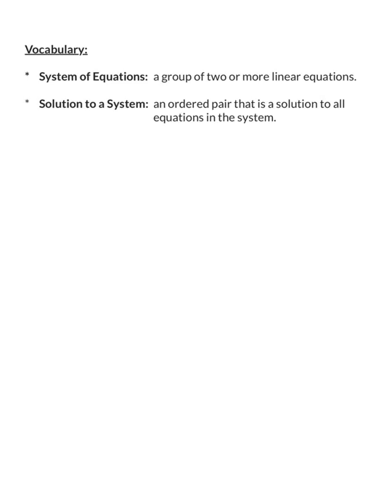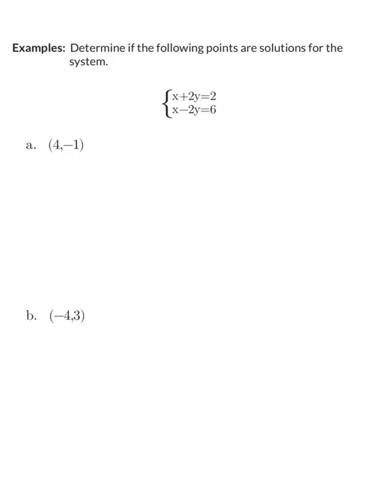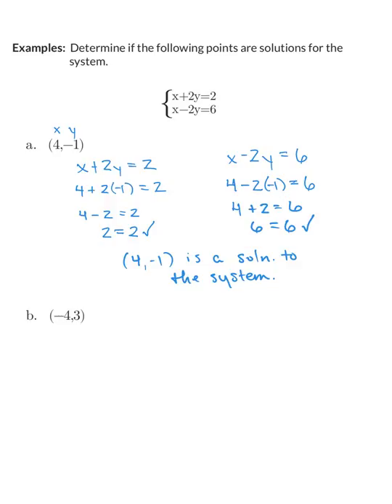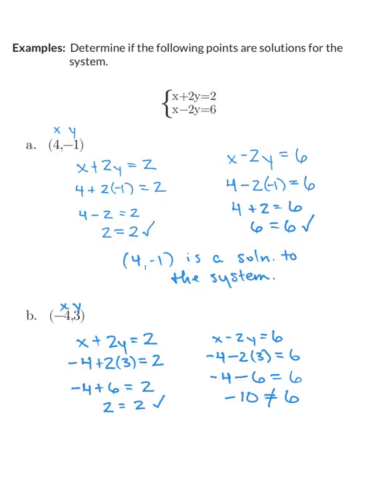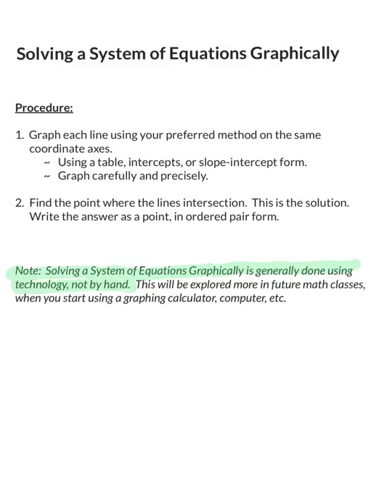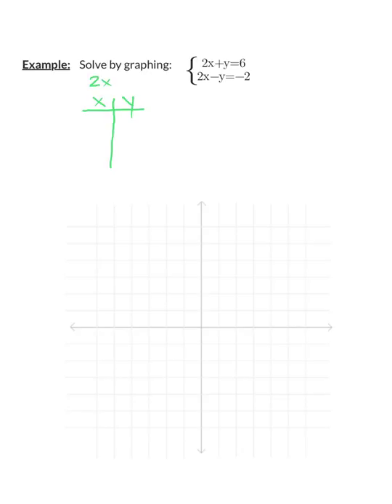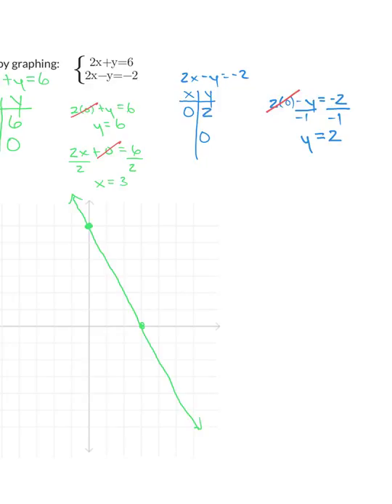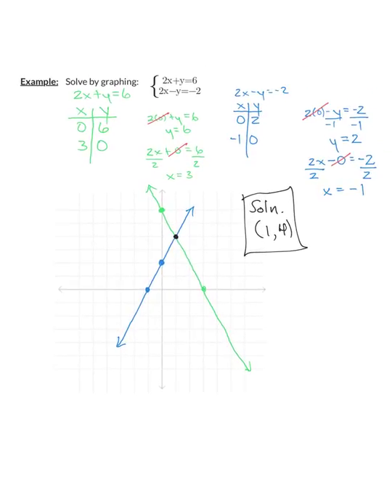Notes D.1 Part 1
Introduction to Systems of Equations